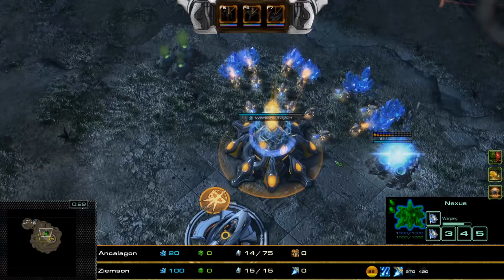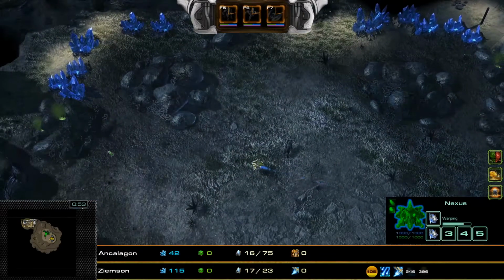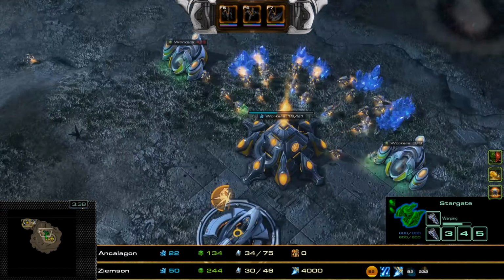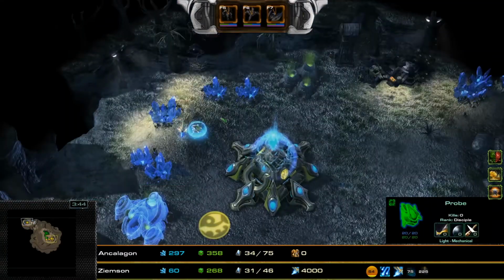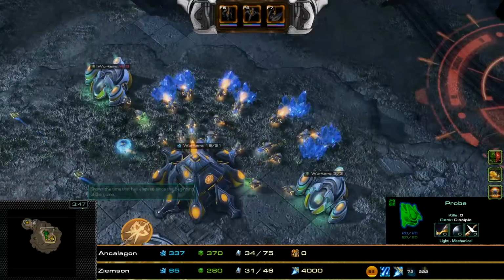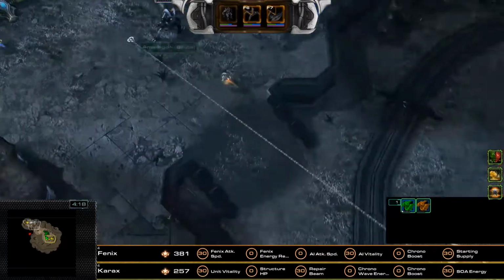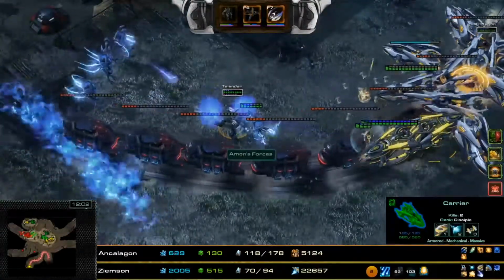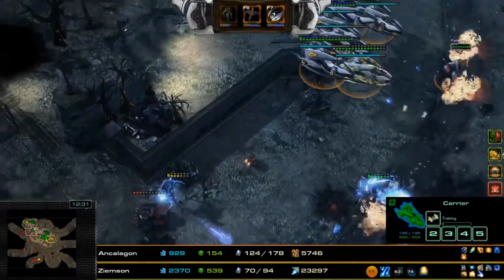Weekly Mutation #202: Train of Pain (Fenix & Karax)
Casted game of Starcraft 2 Co-op Weekly Mutation Challenge #202: Train of Pain.

Commanders: Fenix & Karax
Map: Oblivion Express
Mutators: Double Edged, Going Nuclear, Mutually Assured Destruction